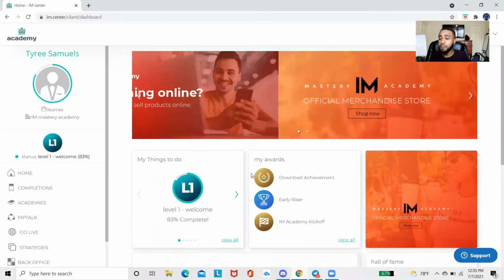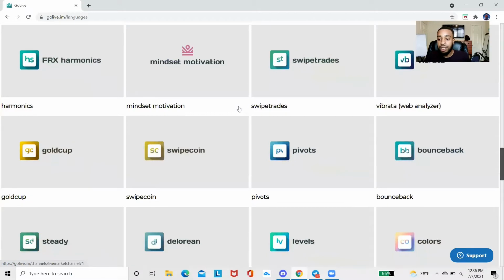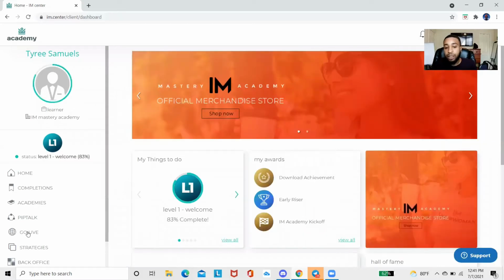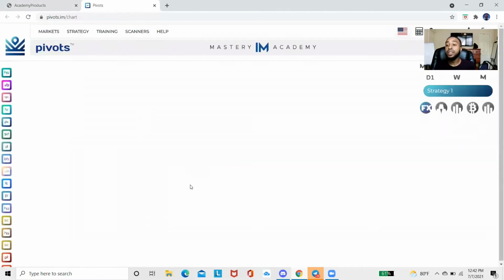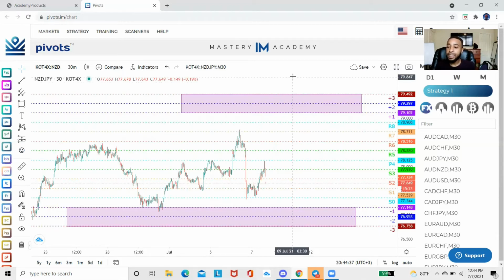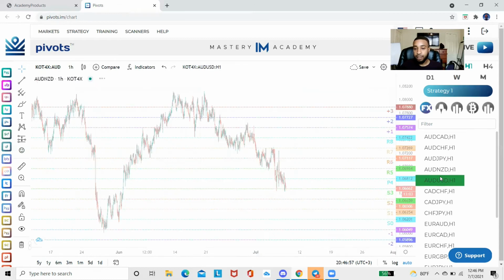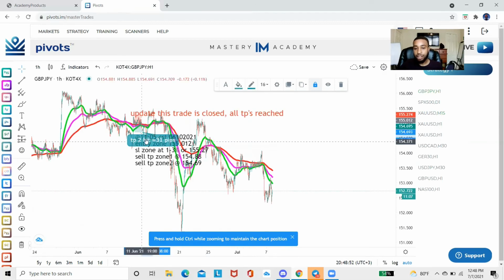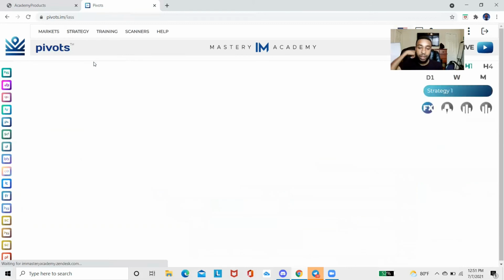HOW TO USE THE PIVOTS SCANNER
FOR BEGINNERS!!!

Simplified way to use this tool provided when you become an elite member with IM or when you add on this particular product to your basic package.

Thanks